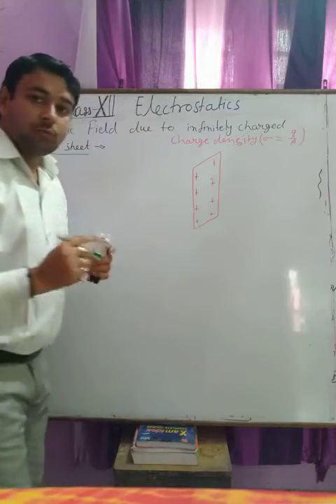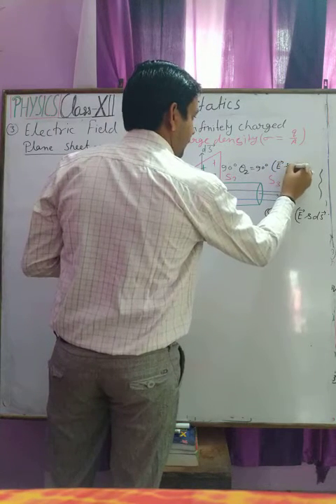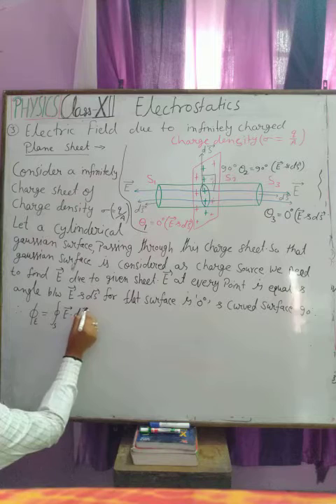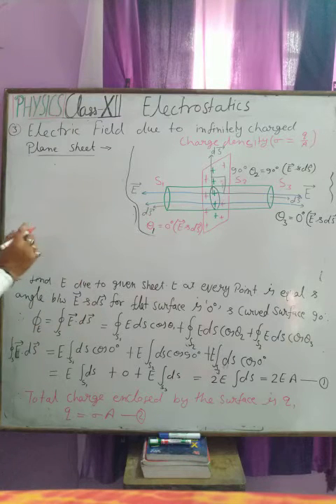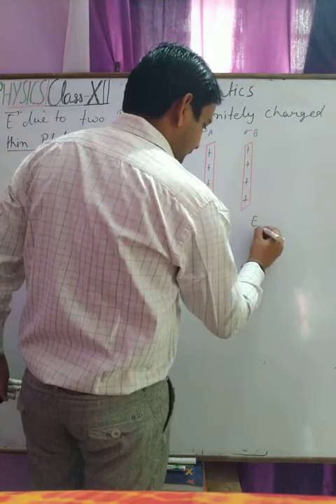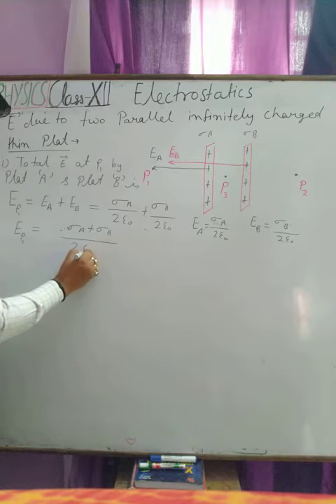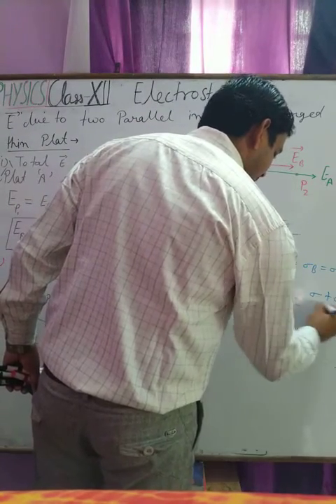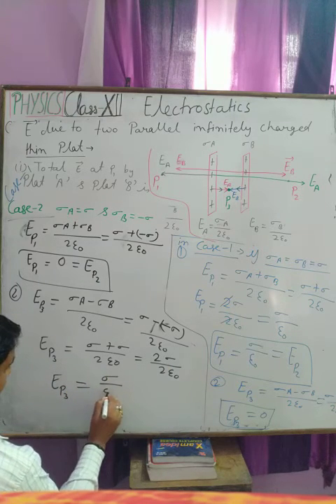Class 12th Physics unit 1 lecture 19- Electrostatics, Application of Gauss's theorem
Electric field due to infinitely charge plane sheet